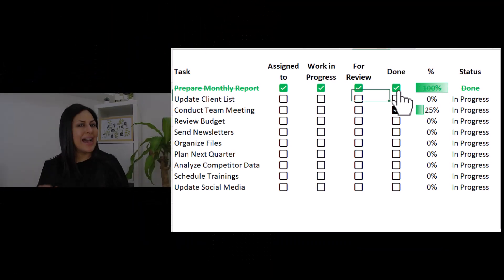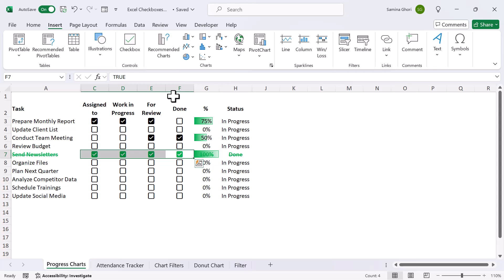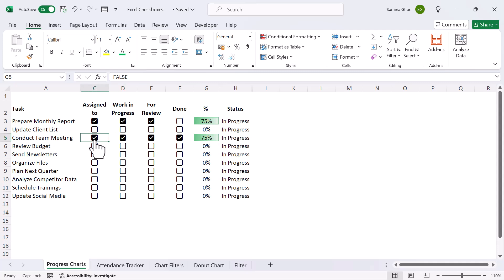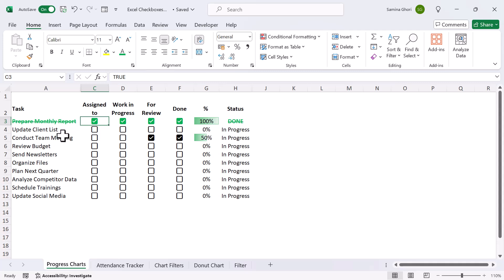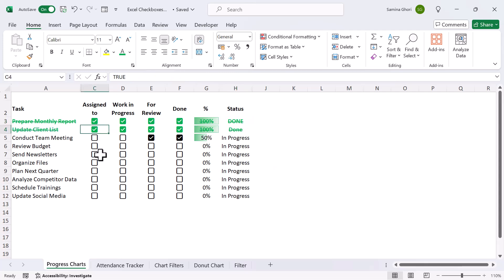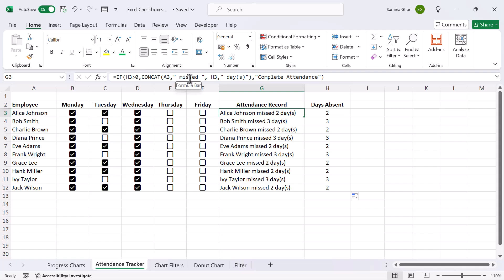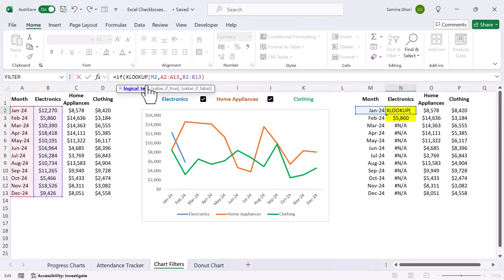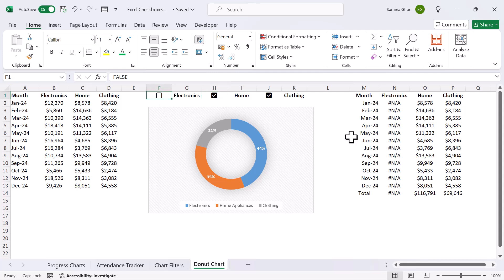Master Excel's NEW Checkboxes in 2024 : Step-by-Step Guide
Unlock the full potential of Excel with the new and improved checkboxes feature in 2024! 🚀 In this
video, I'll guide you through everything you need to know about using checkboxes in Excel, from the basics to advanced applications. Whether you're a beginner looking to organize your tasks or an experienced user wanting to enhance your spreadsheets, this video has something for everyone!

📌 Timestamps:

00:00 Introduction
00:38 Progress Charts with %
05:41 Showing Statuses using IF Function
06:38 Conditional Formatting Strikethrough
08:35 Adding OVERDUE to Dates
09:32 Attendance Monitoring
11:35 Checkboxes with Graphs
14:35 Donut Chart % with Check box

Welcome to the video! I’ll be showing you the latest updates on how to use checkboxes in Excel 2024, without needing to use macros. This feature is perfect for anyone looking to add interactivity to their spreadsheets.

How to Add Checkboxes in Excel (Step-by-Step Guide)
Learn how to insert checkboxes into your Excel sheets with this easy-to-follow guide. I’ll walk you through the process, starting with navigating to the Developer tab and inserting checkboxes directly into your cells. You’ll see just how simple it is to get started!

Customizing Checkboxes to Fit Your Needs
Discover how to customize checkboxes to make them visually appealing and functional for your specific needs. I’ll cover different formatting options, including resizing checkboxes, changing their color, and aligning them with other cell elements to enhance your spreadsheet’s appearance.

Practical Examples: Using Checkboxes for Task Management and Data Analysis
I’ll show you how checkboxes can be a game-changer for task management and data analysis. See real-life examples of tracking tasks, managing project progress, and using checkboxes in interactive lists to keep your data organized and easy to analyze. This section is perfect for those looking to boost productivity and streamline their workflow.
Advanced Tips and Tricks for Excel Checkboxes
Want to take your checkboxes to the next level? I’ll share some advanced techniques, including linking checkboxes to other cells, creating dynamic dashboards, and using formulas to automate responses based on checkbox inputs. These tips will help you create more interactive and data-driven spreadsheets.

Q&A: Your Top Excel Checkbox Questions Answered!

Can I add checkboxes in Excel on both Windows and Mac?
Absolutely! The checkbox feature is fully supported on both platforms, making it easy to work across different devices.

Are there any limitations when using checkboxes in Excel?
While checkboxes are fantastic for simple tracking and binary choices, they might not be ideal for complex data validation. For more advanced data management, consider using drop-down menus or other data validation tools.

How can I link a checkbox to a cell to create interactive dashboards?
Linking checkboxes to cells can create dynamic and interactive dashboards. I’ll guide you through setting this up step-by-step, making your spreadsheets more responsive and visually engaging.

Can I use checkboxes in Excel for mobile devices?
Currently, the mobile version of Excel has limited functionality regarding checkboxes. However, I’ll show you some workarounds and keep you updated on any future developments from Microsoft.